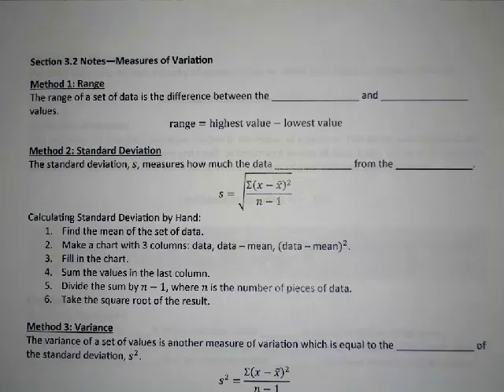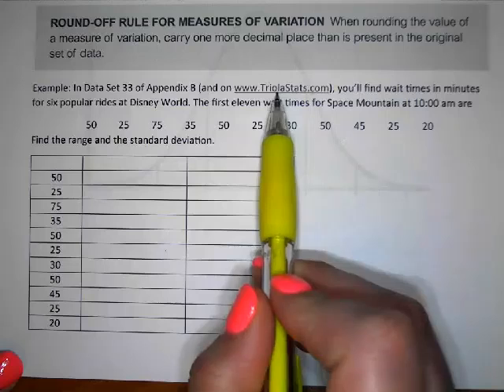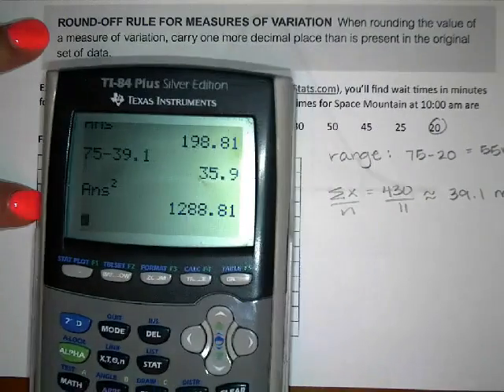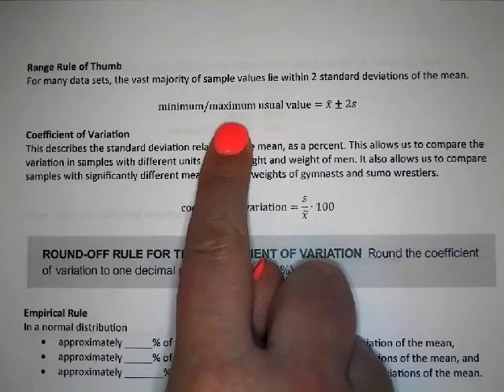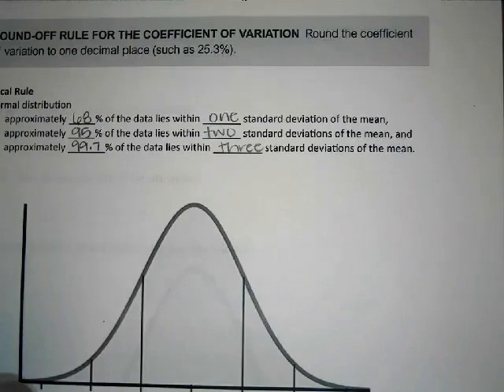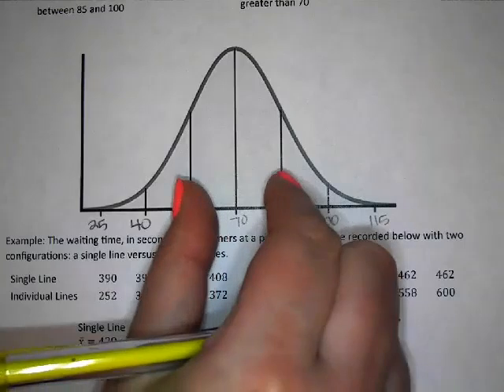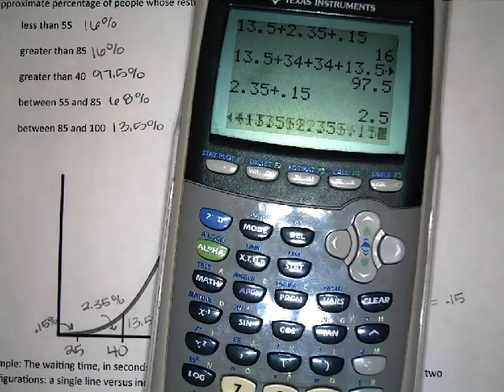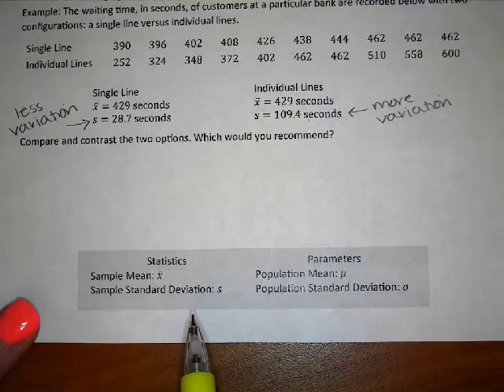Measures of Variation